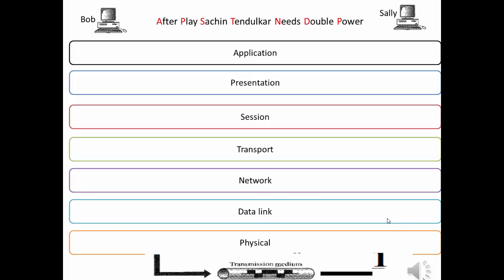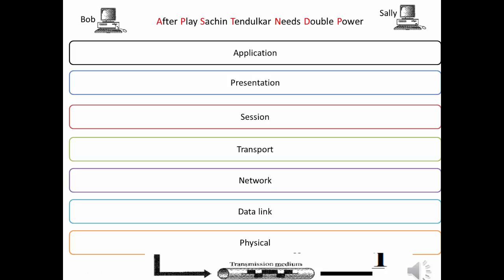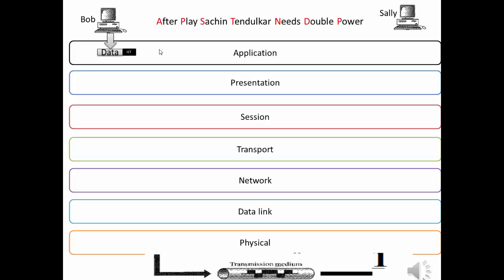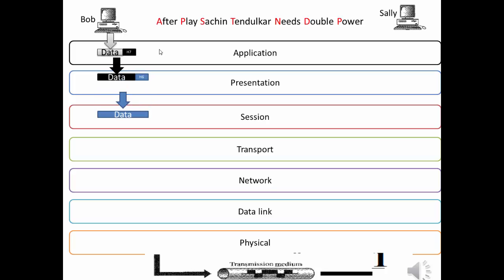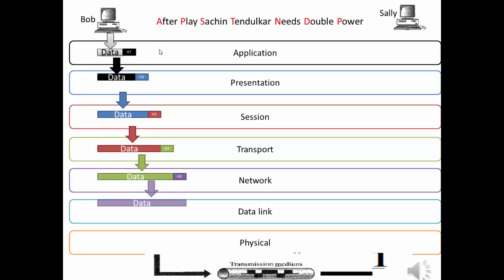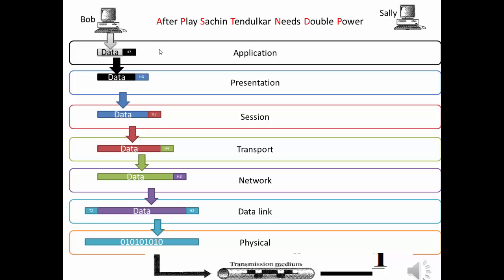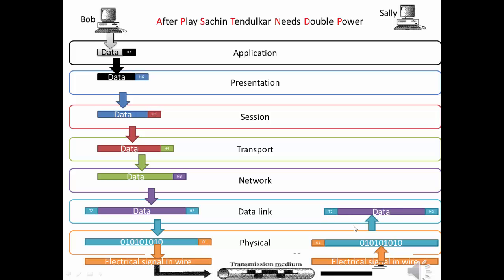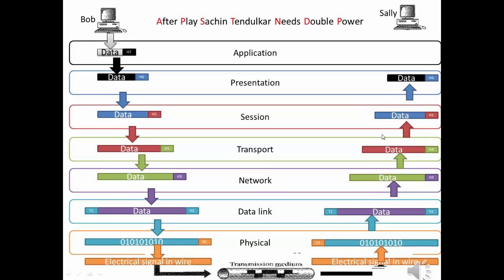OSI Reference Model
When networking first came into picture, there were so many restrictions and difficulties, such as: If a company is using some computers from a vendor (Say IBM) and now they want to buy more computers (here comes the problem.). They will now have to buy from the same vendor if they want old computers to communicate with new computers, because computers made by one vendor were not compatible with the computers made by other vendor.
Someone had to find a way out, and see; someone actually did. What they did was, they made some rules for the vendors who manufacture computers or any kind of networking devices. They made it compulsory to use these set of rules while they make a networking device. These rules came in terms of a Model, named as OSI reference model. OSI stand for Open Systems Interconnection.